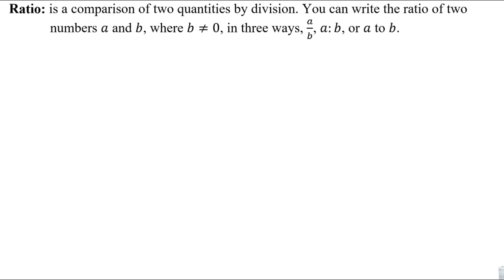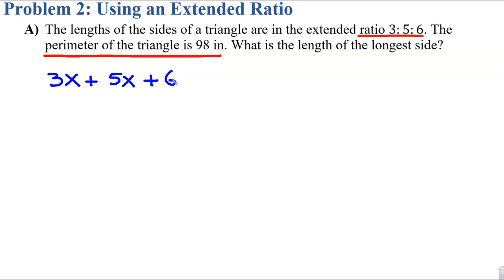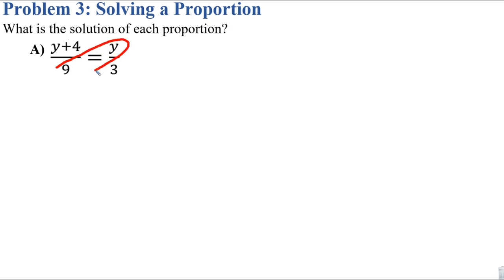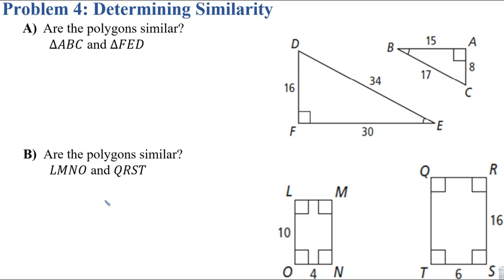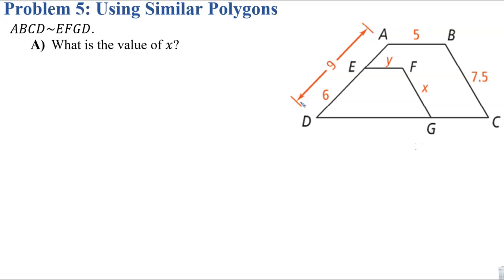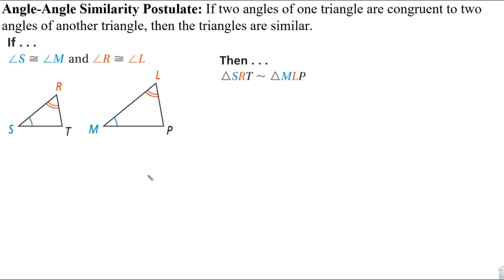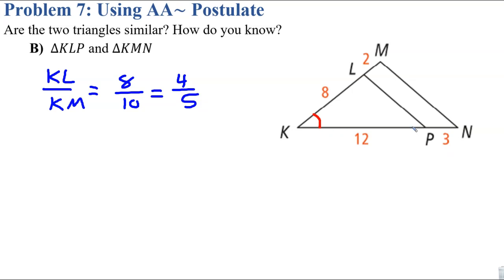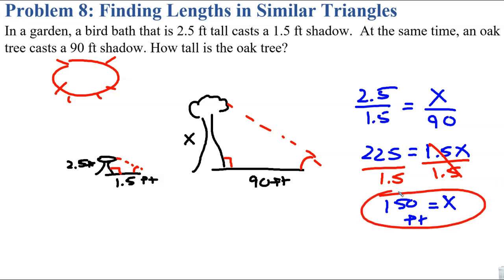Summer School Geomtry B Objective 1